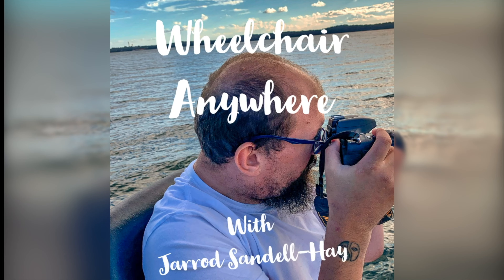In case of Emergency - Protect your photos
Sadly the bushfire season (I can't believe there is such a thing) has come early thanks to inaction on climate change. In this video I talk about the best and easiest way to protect your photos, videos and documents from fires.